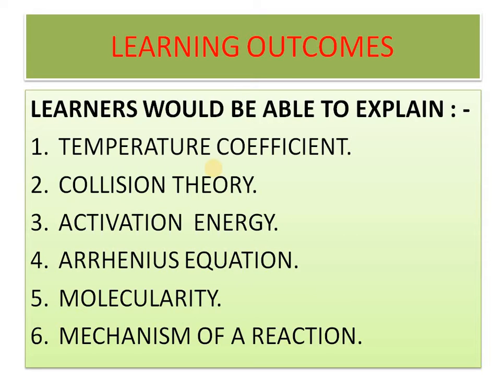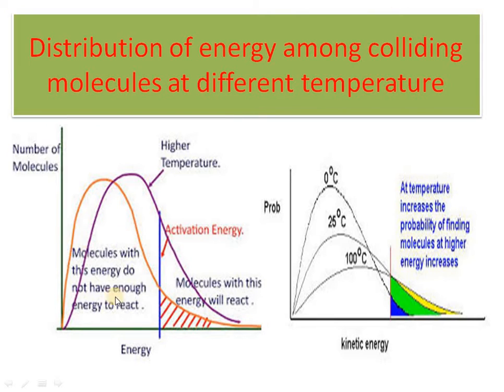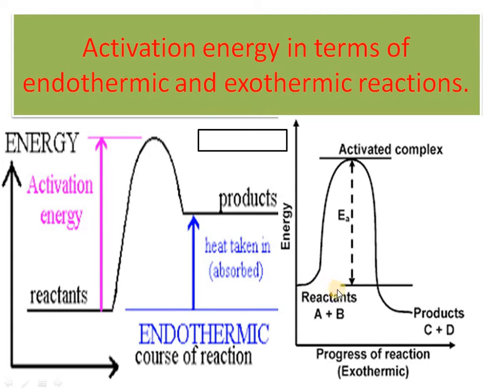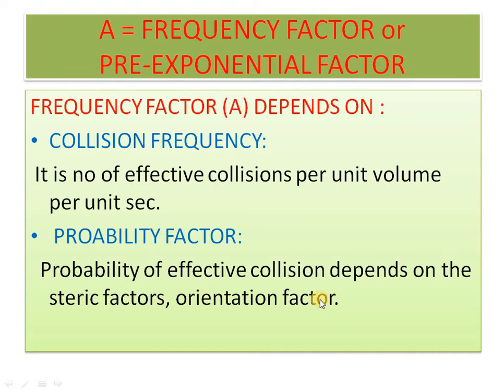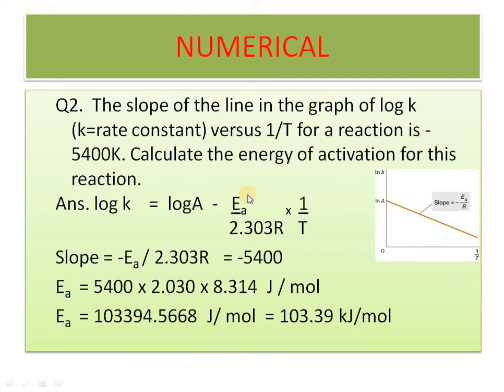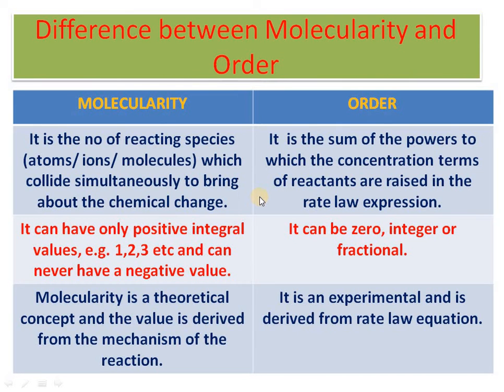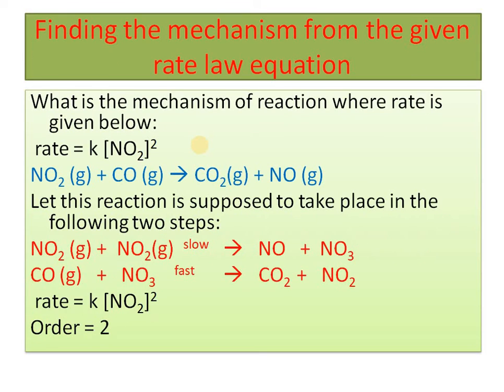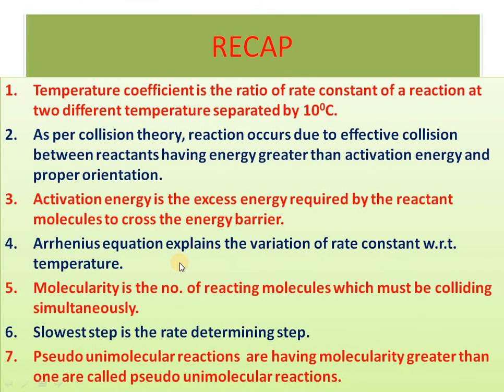CH4 CHEMICAL KINETICS PART 2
LEARNER WOULD BE ABLE TO EXPLAIN ABOUT
TEMPERATURE COEFFICIENT,COLLISION THEORY.ACTIVATION  ENERGY,ARRHENIUS EQUATION.MOLECULARITY,MECHANISM OF A REACTION.
NUMERICALS ON ARRHENIUS EQUATION